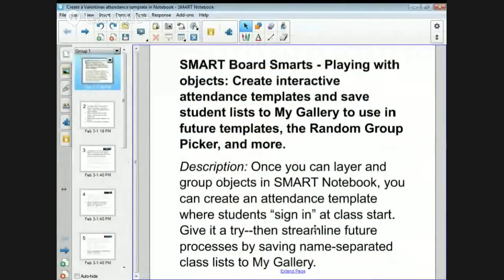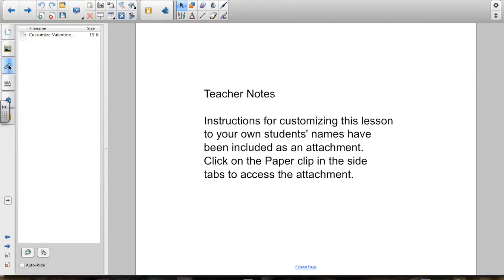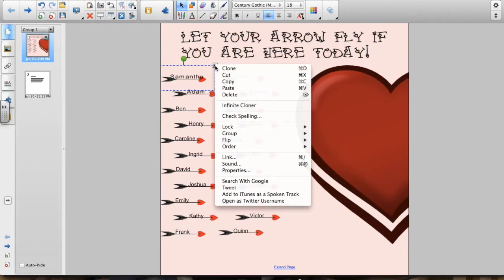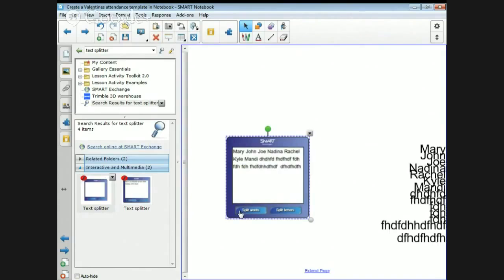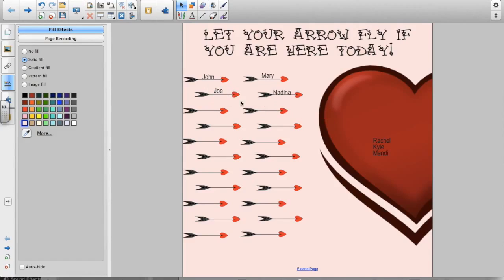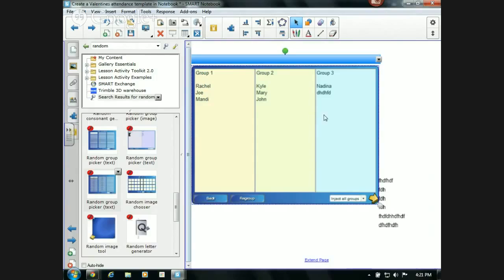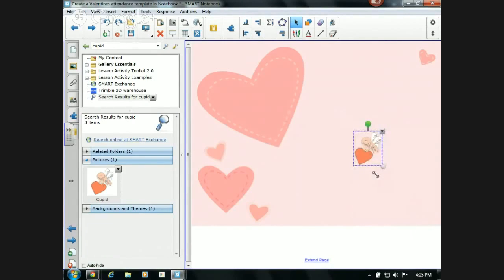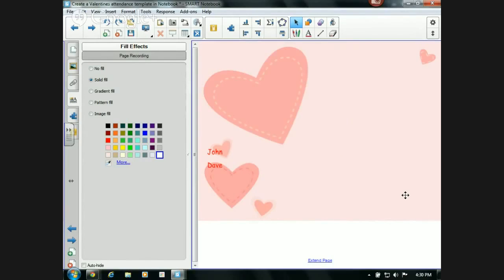SMART Board Smarts - Playing with objects: Create interactive attendance templates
SMART Board Smarts - Playing with objects: Create interactive attendance templates and save student lists to My Gallery to use in future templates, the Random Group Picker, and more.